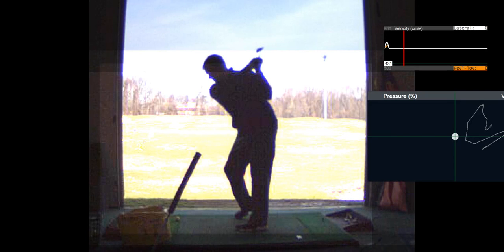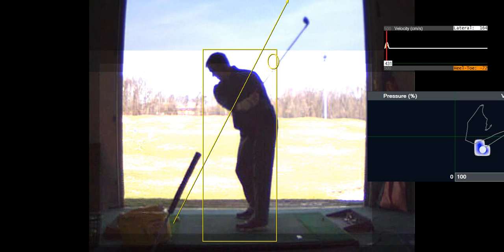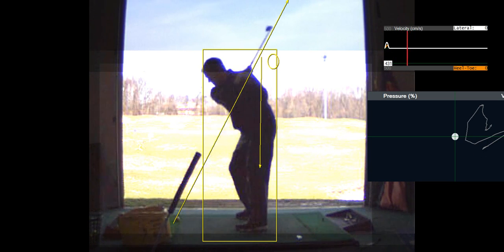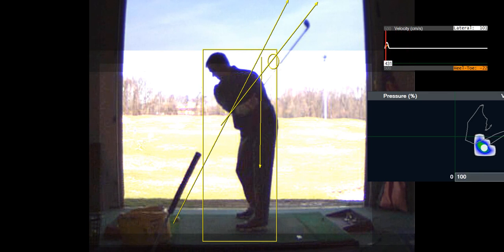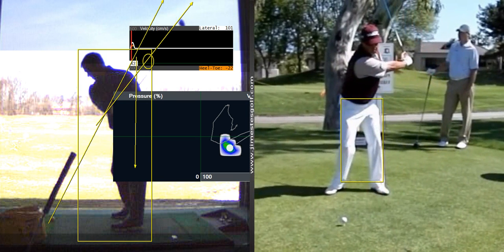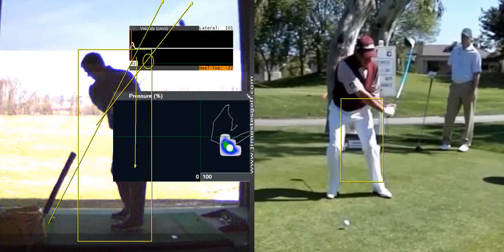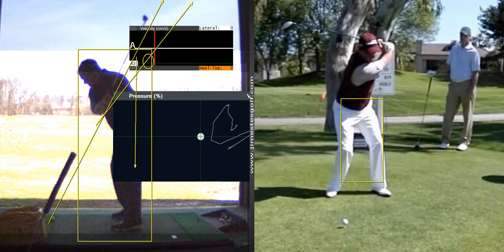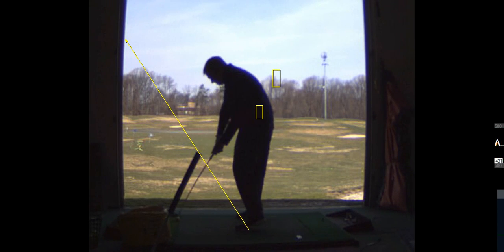V1 Pro analysis